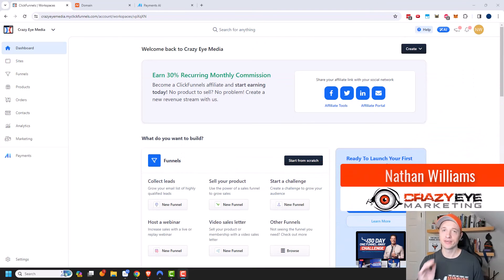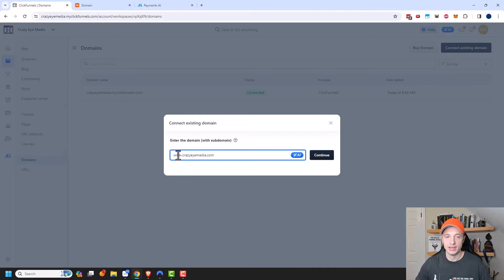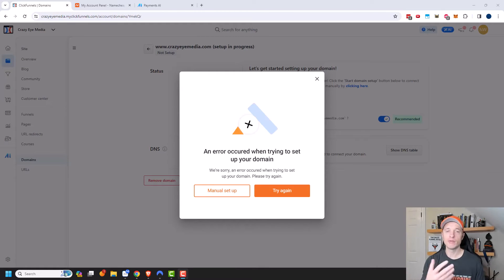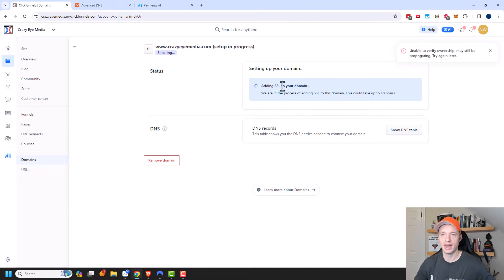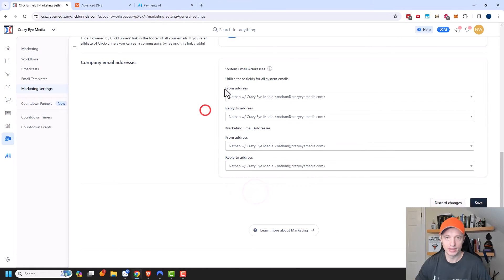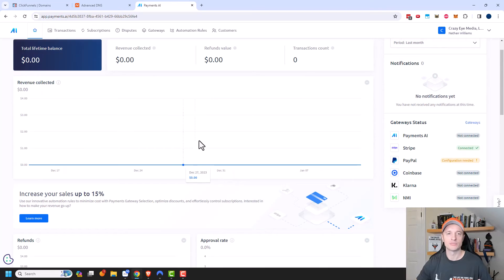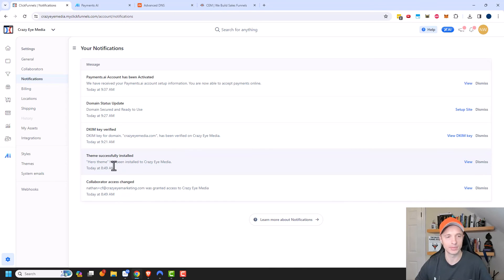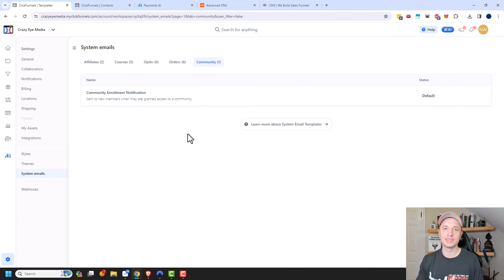ClickFunnels 2.0 - Basic Settings - Custom Domain, Billing, Marketing Email Config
Setup the basic settings in your ClickFunnels 2.0 account like adding custom domains, configuring your billing and payments info with PaymentsAI, and connect your domain via DKIM so you can send emails and marketing automation from ClickFunnels!